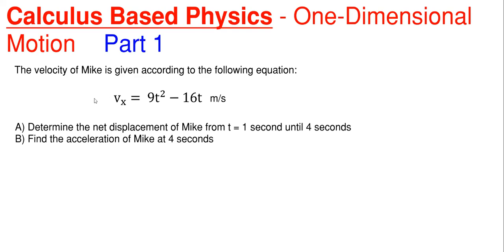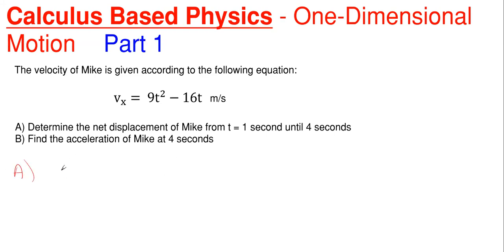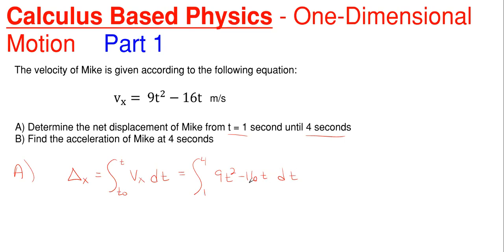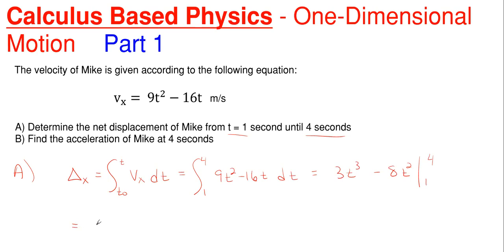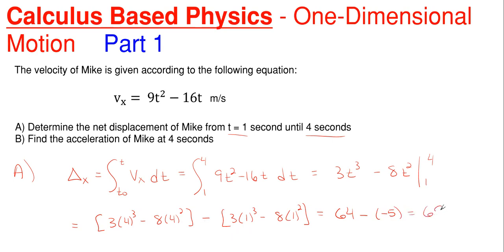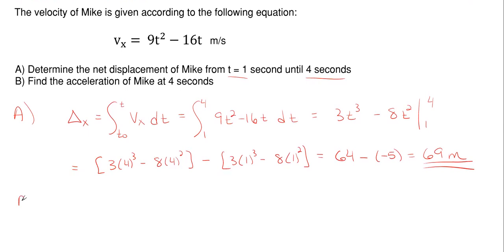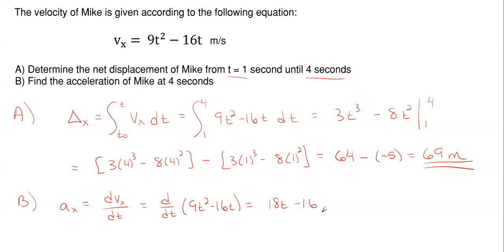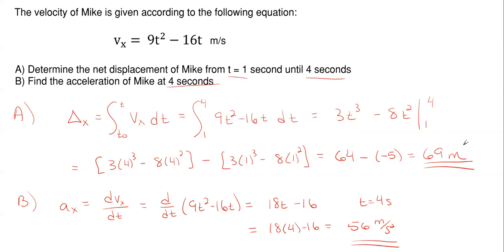Find Net Displacement and Acceleration using Calculus Based Physics One-Dimensional Motion Part 1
In this video, we solve a problem using calculus based physics one dimensional motion equations.  These equations, their relationships and properties were discussed in full detail in the introduction video (link here):

Problem statement:
The velocity of Mike is given according to the following equation:
A) Determine the net displacement of Mike from t = 1 second until 4 seconds
B) Find the acceleration of Mike at 4 seconds

Problem walkthrough steps:
- Break down the problem using the relationships between the one dimensional motion equations.  Use the given information to form final solutions

Topics of this problem include:
Calculus
Physics
Calculus based physics
One dimensional motion
Velocity
Acceleration
Net displacement
Change in velocity
Derivative
Integration

Calculus Based Physics
One dimensional motion part 1
College level
Professor Engineer
Professor_Engineer